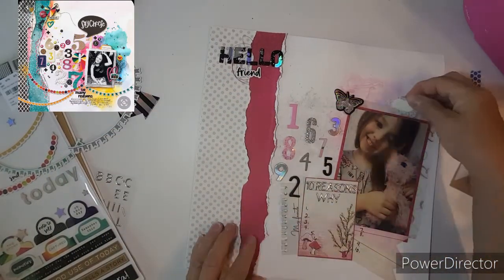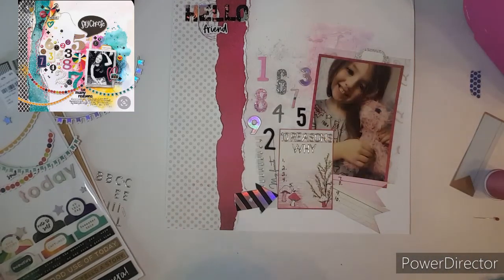Mixed Media Frenzy! 8-12